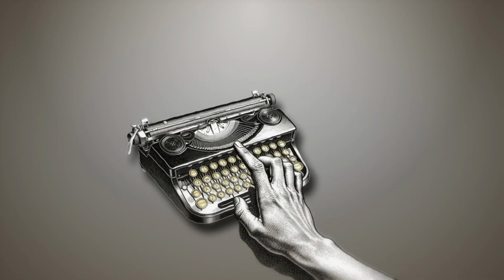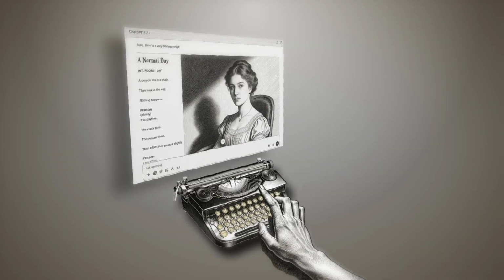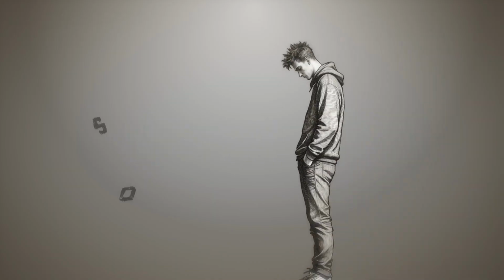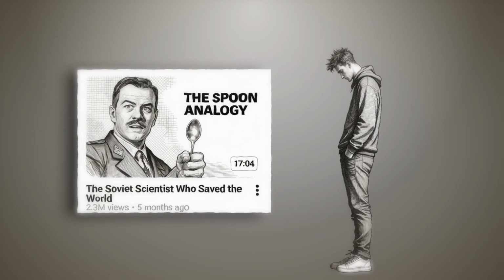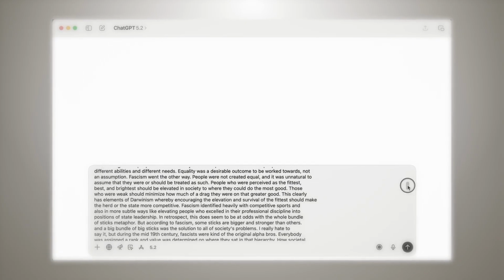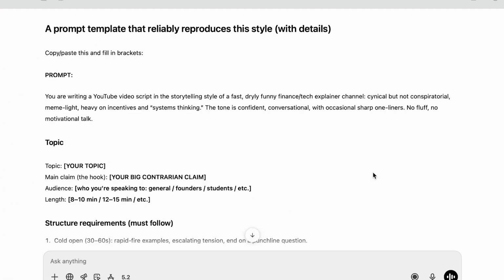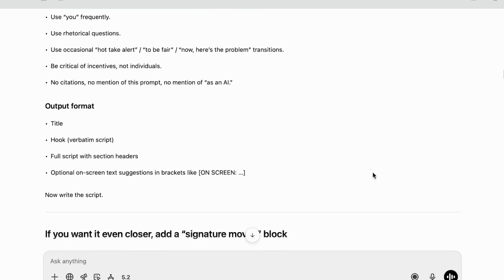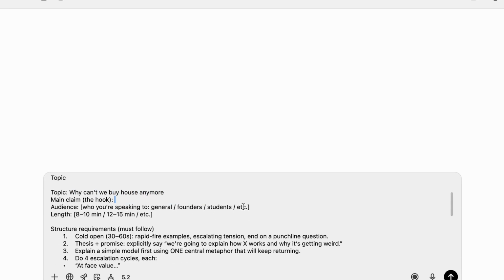Can AI Write Your YouTube Scripts? (How I Use AI to Save Hours)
Want to create YouTube videos faster without sacrificing quality? In this video, I show you exactly how to use AI to write professional YouTube scripts in minutes — a technique I use myself and that many successful creators rely on.

Whether you're just starting out or want to scale your content production, AI scriptwriting can cut your creation time in half.

What you'll learn:
[00:00] Introduction – Why AI scriptwriting is a game changer
[00:45] The best AI tools for writing YouTube scripts
[01:30] How to prompt AI to write in your voice
[02:00] My personal workflow for AI-assisted scripts
[02:30] Common mistakes to avoid

If you want to grow your channel faster and work smarter, not harder, this video is for you.